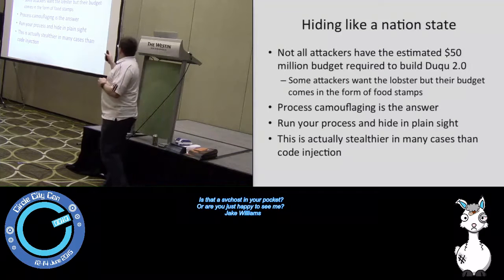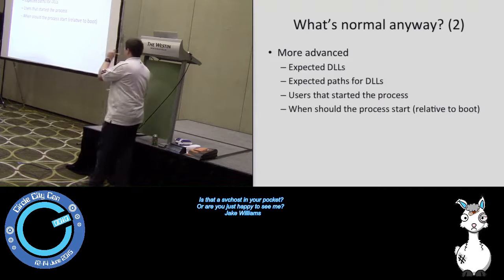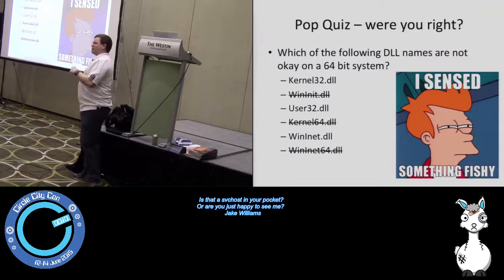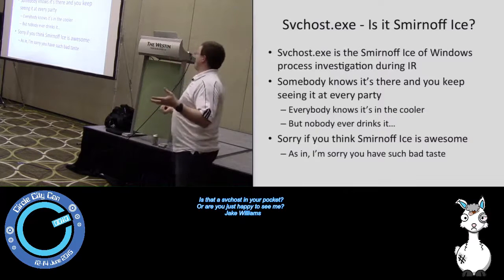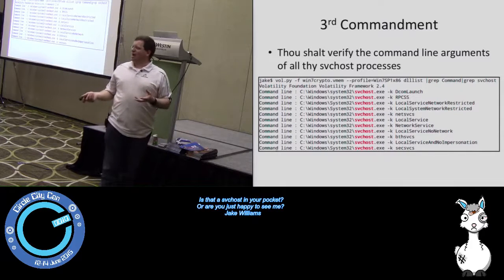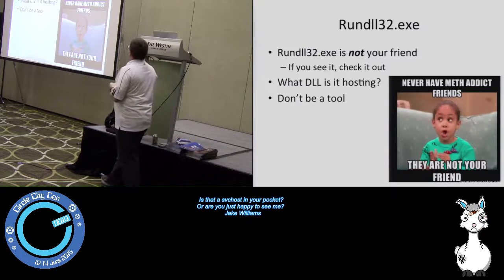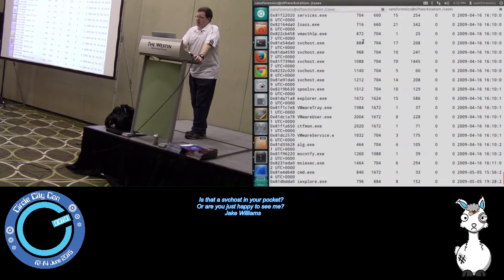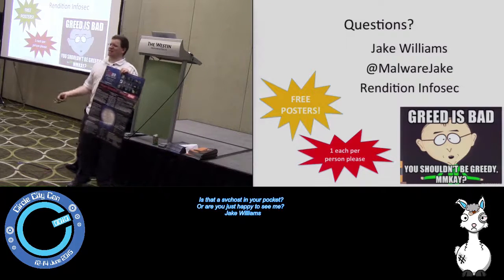115 Is that a psvsvc in your pocket Jake Williams